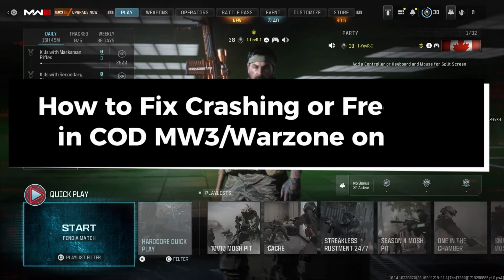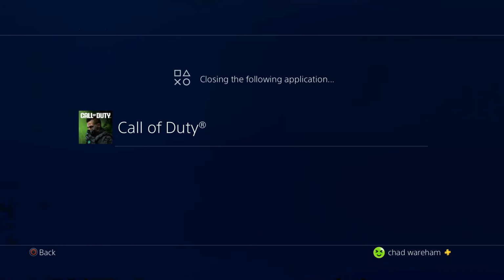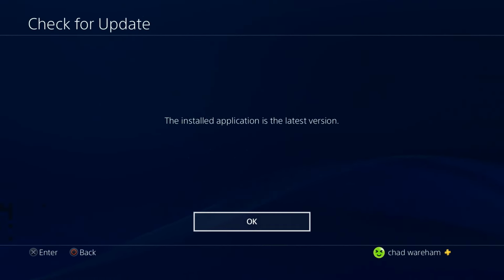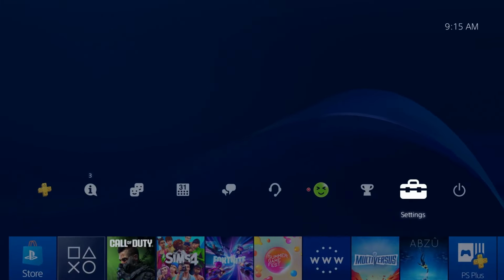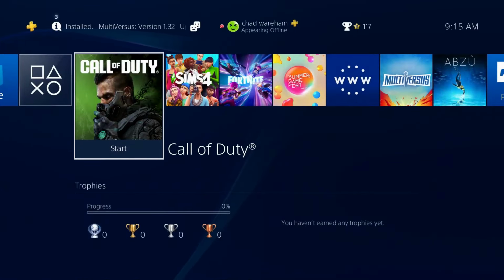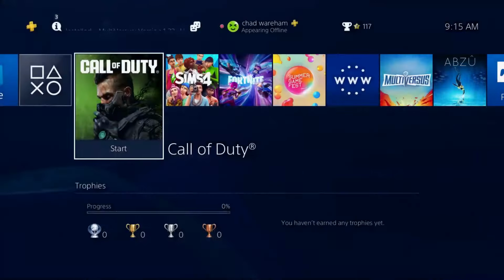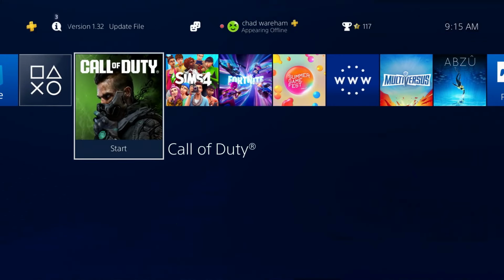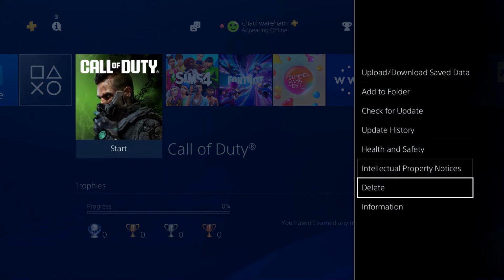How to Fix Crashing & Freezing in COD MW3/Warzone on PS4!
How to fix crashing and freezing in COD MW3 or Warzone on PS4? In this guide, I show you how to fix it when Call of Duty Modern Warfare 3 or Warzone is crashing and/or freezing on PlayStation 4. Hope this helps!